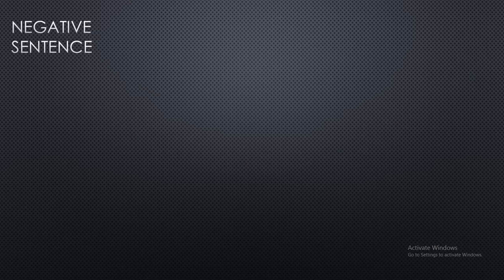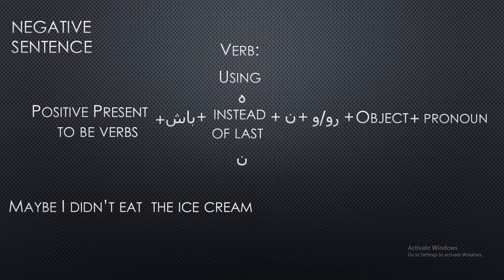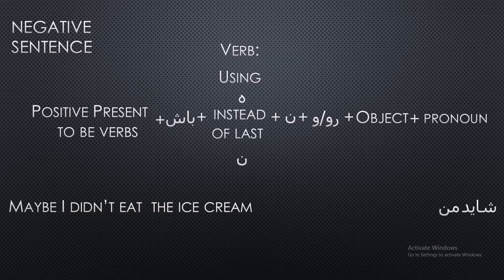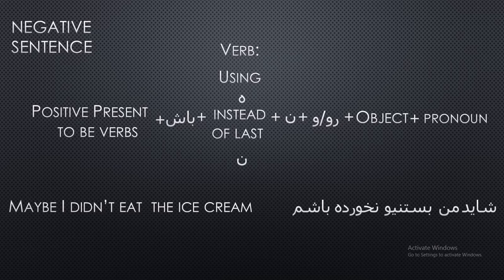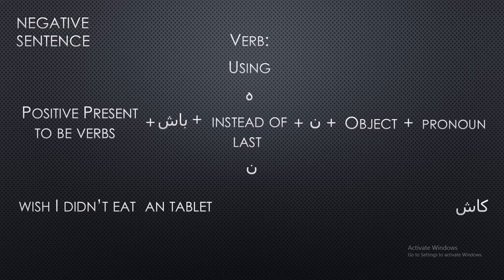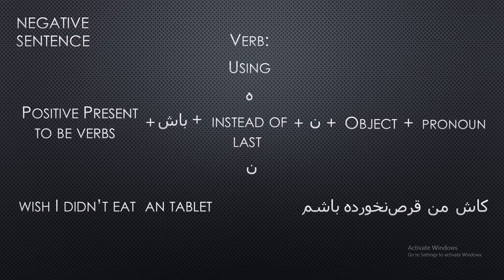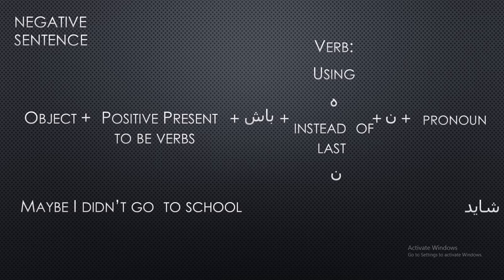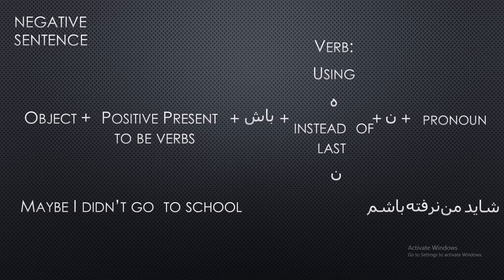Lesson 36#saying_something_with_doubt_or_wish_in_Persian for passing time (negative sentence)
Telling something with doubt or wish in the Persian language
Hello Persian Language Lovers.
In This Video We Have making sentence for the situation we aren’t sure about doing something in the Persian language. Of course for past time

Ask me your questions by commenting
I’ll answer you 🙂